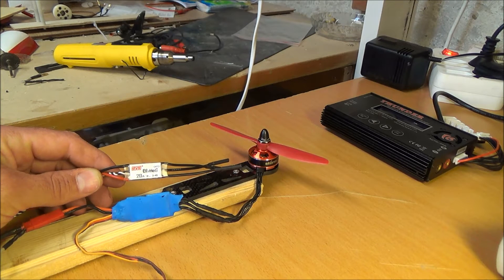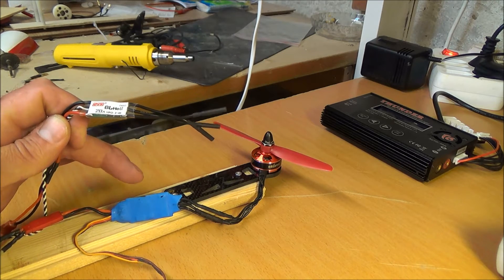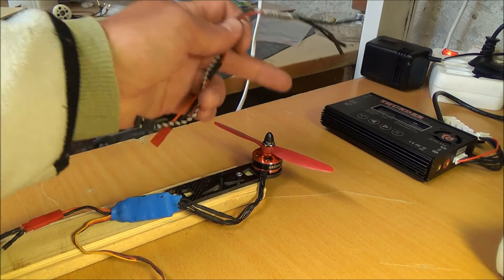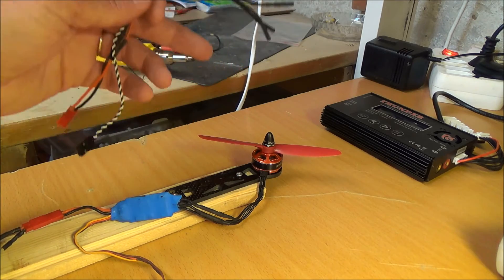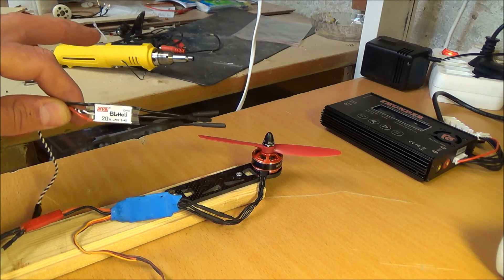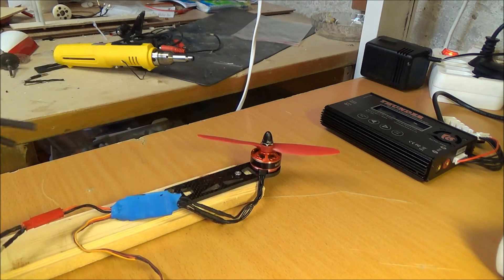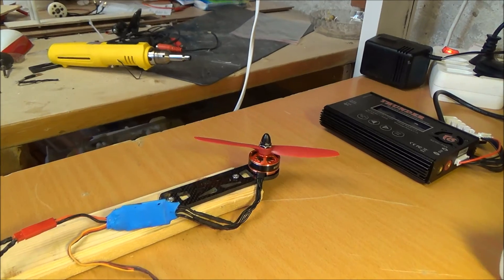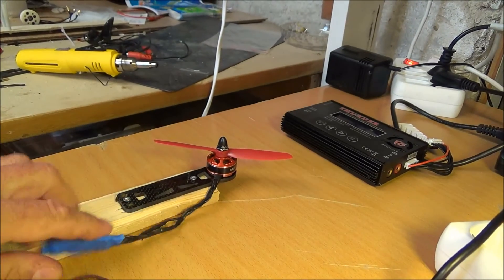ESC: Storm 4s 15a VS DYS 20A BlHeli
A quick comparisation of the Storm 4s 15 A esc that comes with the 4s racing drones and the Storm 4s upgrade kit, with the DYS 20A BlHeli esc.